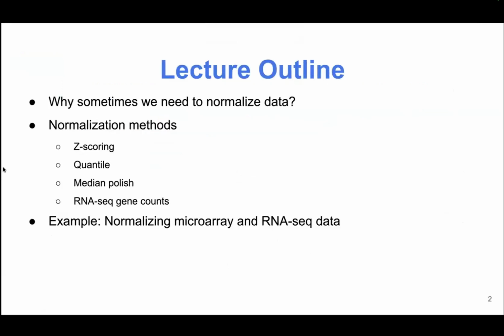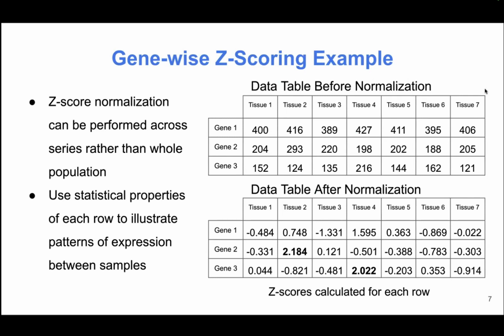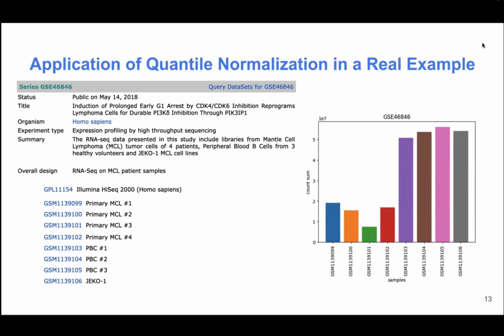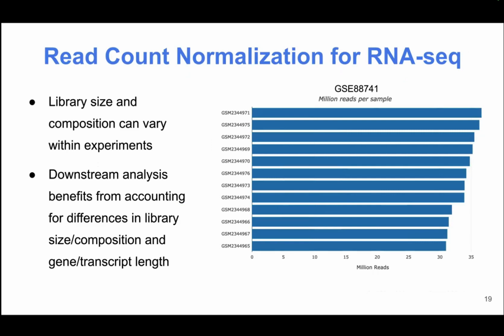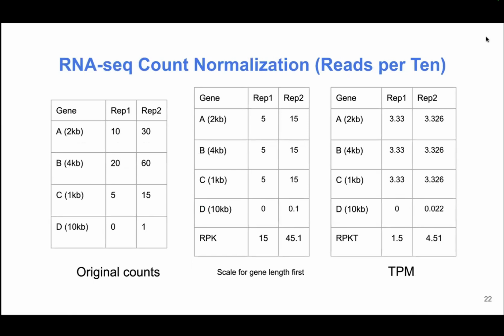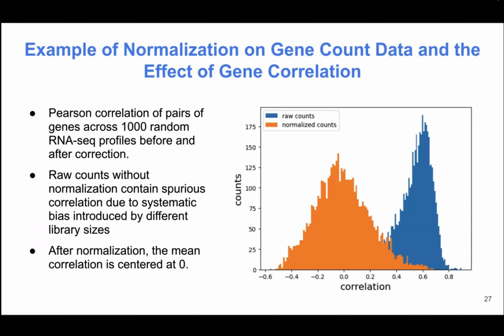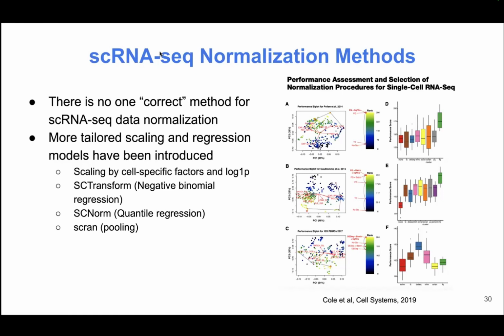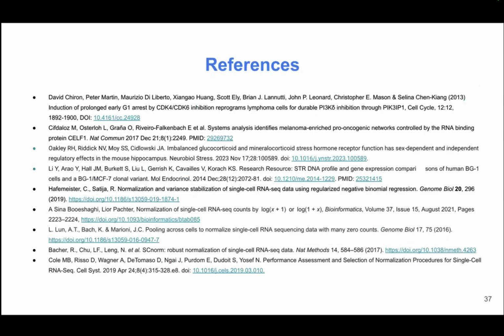BSR6806 - Lecture 2 - Part 1 - Data Normalization - Ido Diamant - ISMMS - Spring 2024